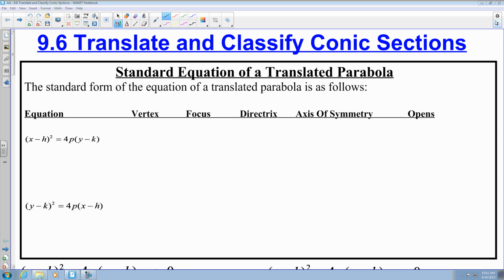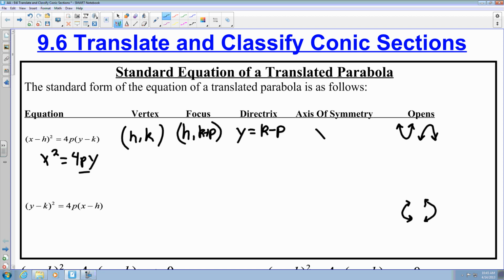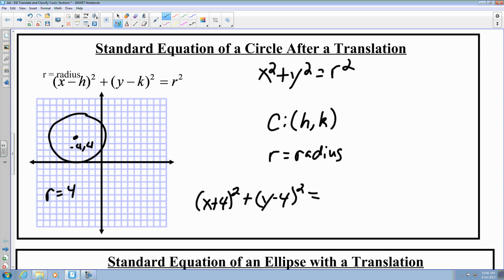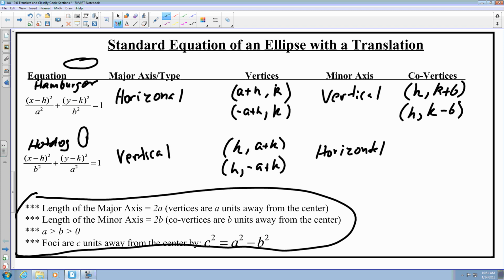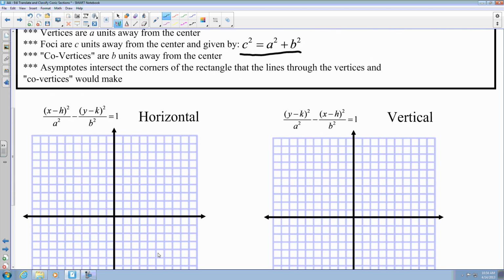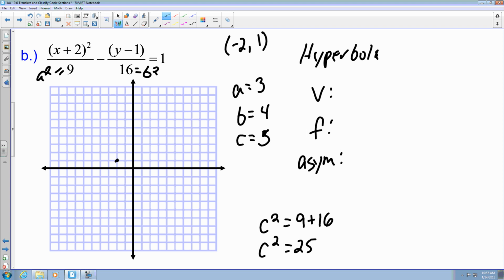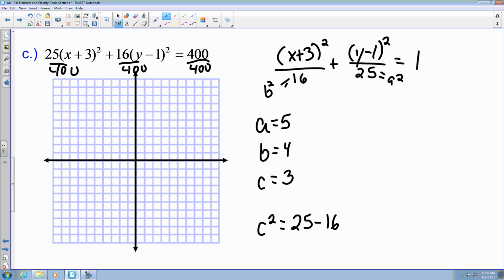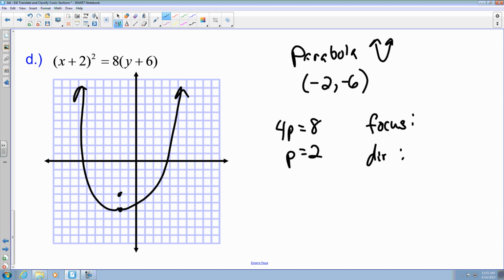9.6 Translate and Classify Conic Sections part 1